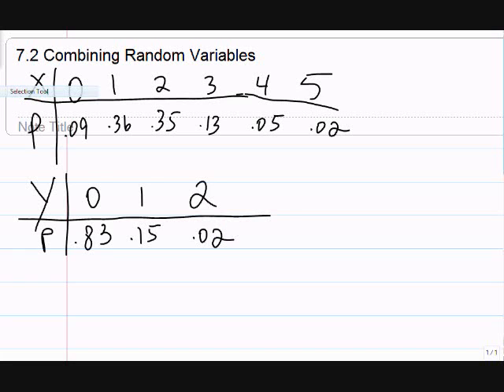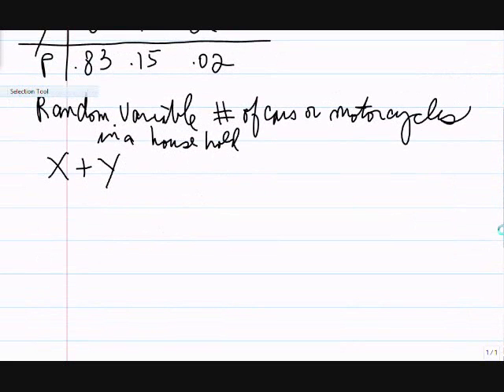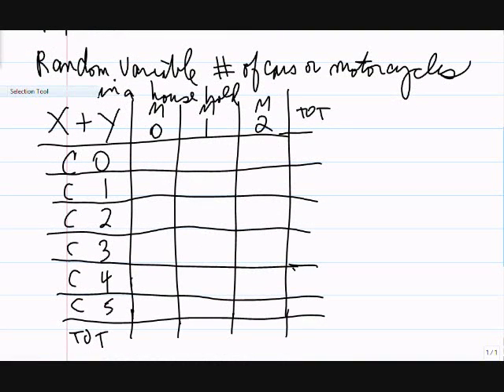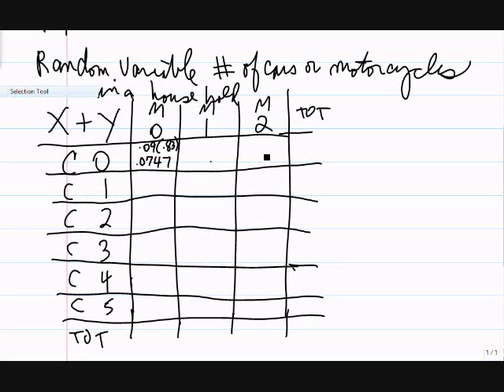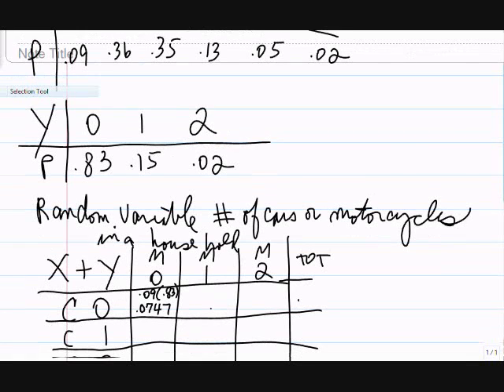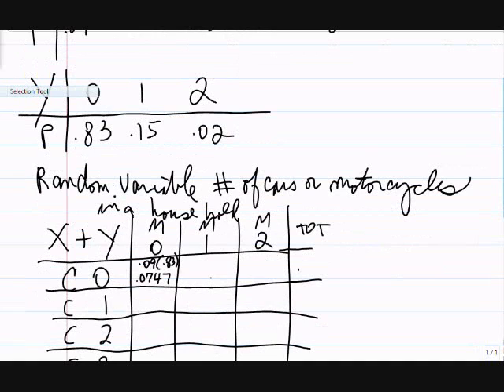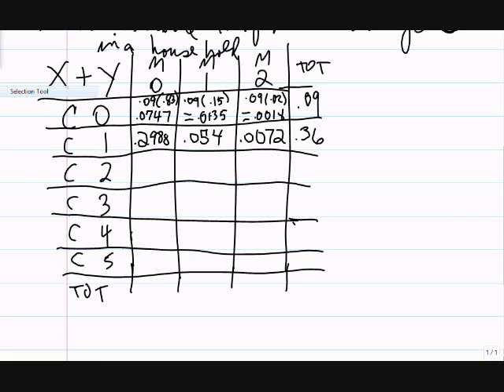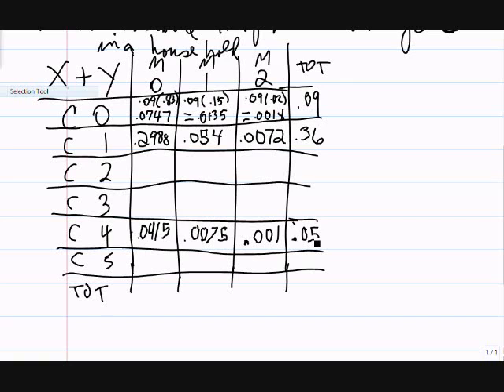AP stats 11 17 2009 part 1